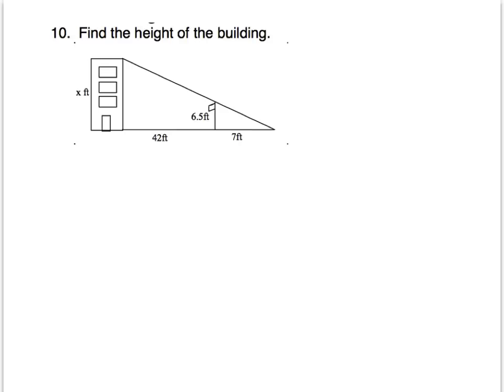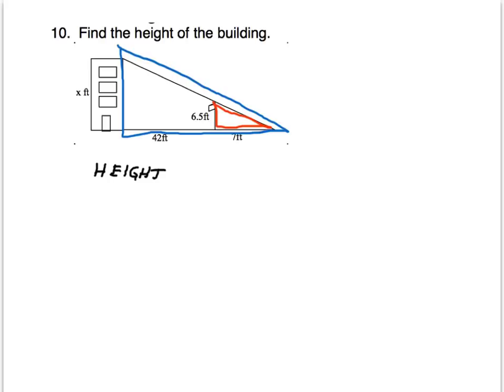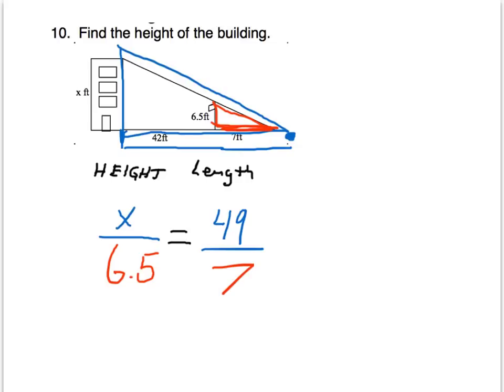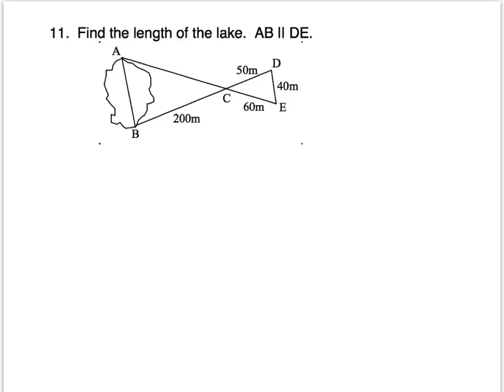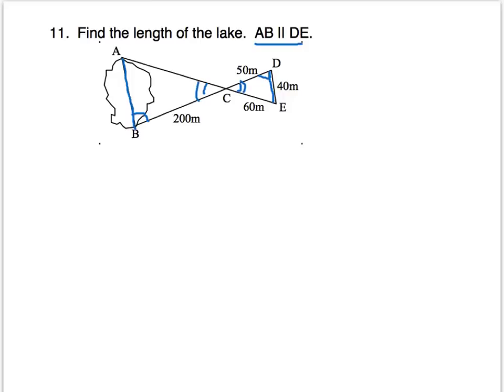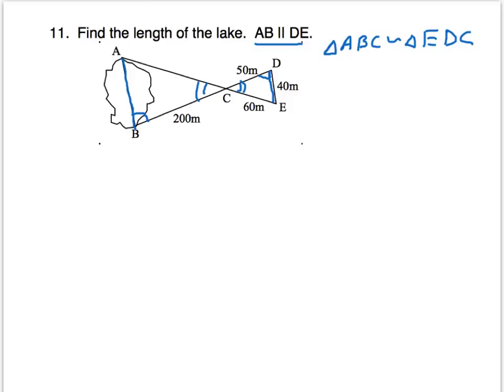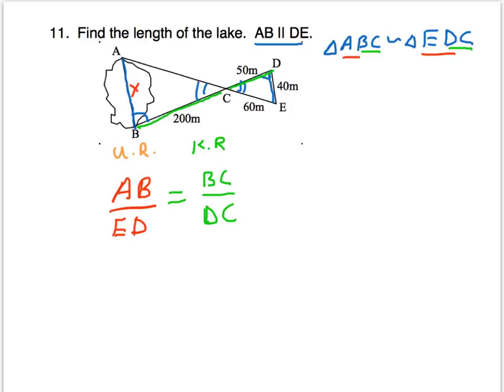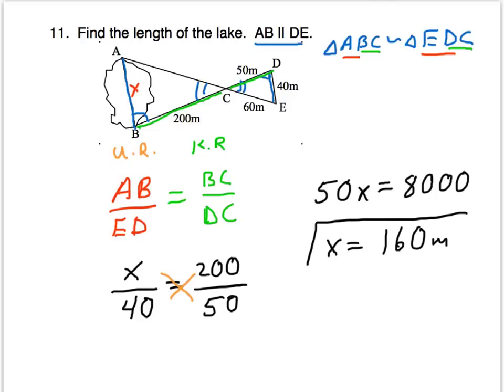7.3 Solving Problems with Similar Triangles 3